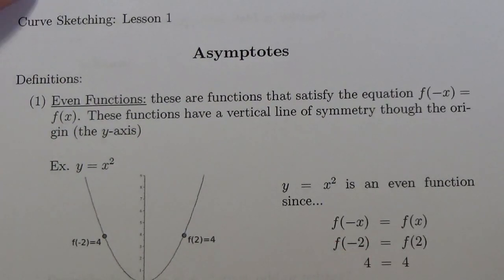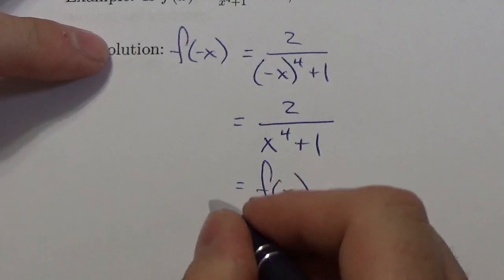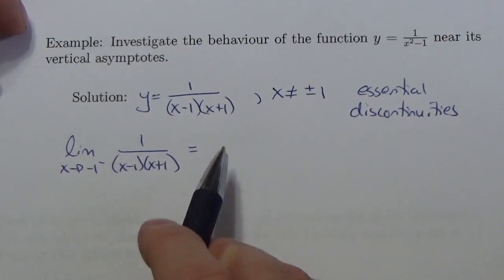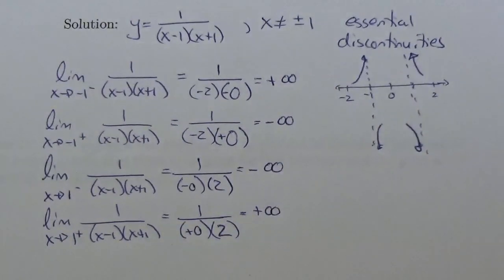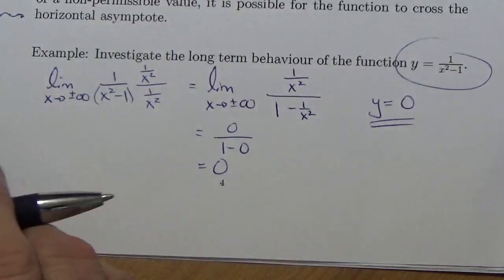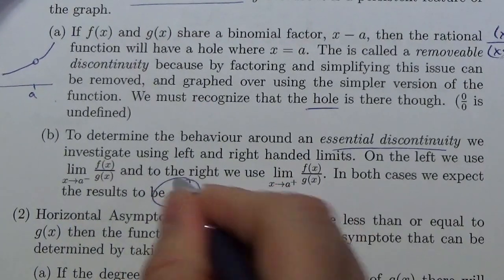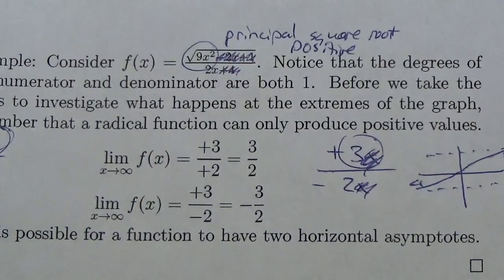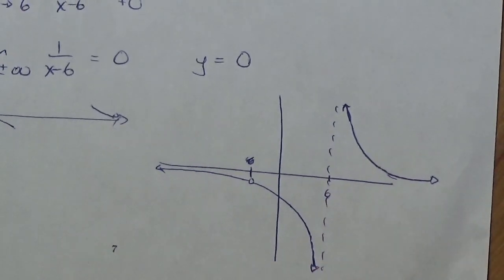Math 31: Curve Sketching : Asymptotes Lesson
This video is about even and odd functions and the use of limits to explore vertical and horizontal asymptotes